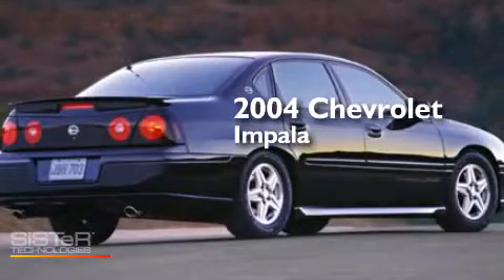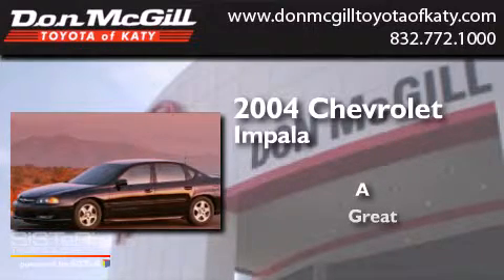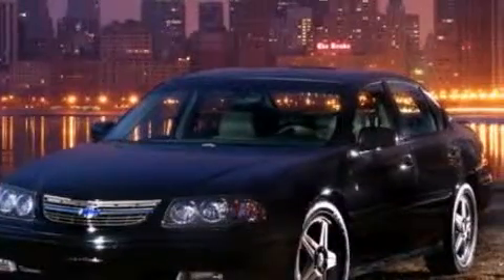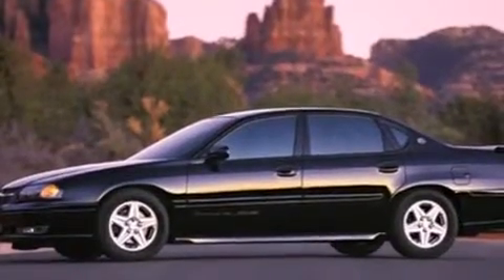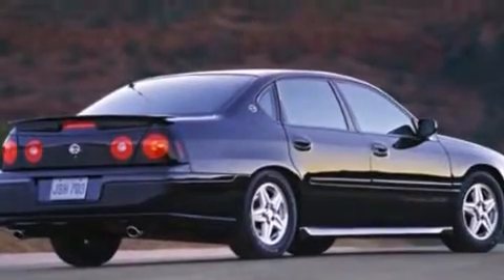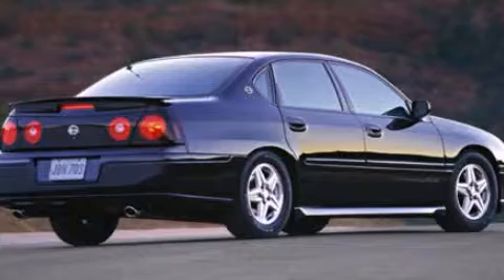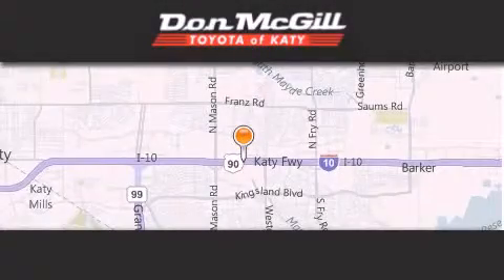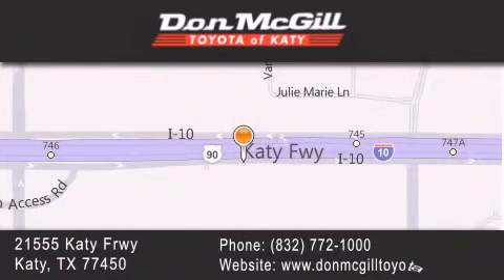Used 2004 Chevrolet Impala Katy TX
We've been honored to serve the Katy TX area , we promise that your experience at our dealership will exceed your expectations ! Year : 2004 Make : Chevrolet Model : Impala Engine : V6 Miles : 120,183 Stock : SK53502Z Don McGill Toyota of Katy 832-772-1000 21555 Katy Freeway Katy , TX 77450 Pre-Owned 2004 Katy TX